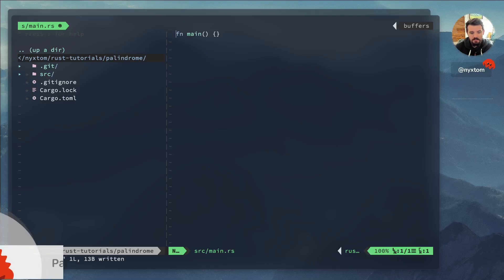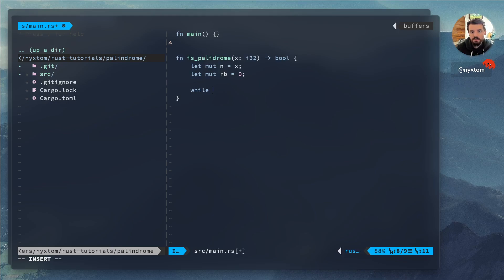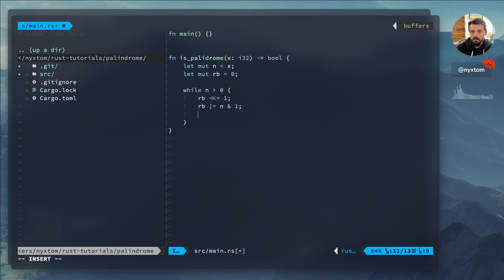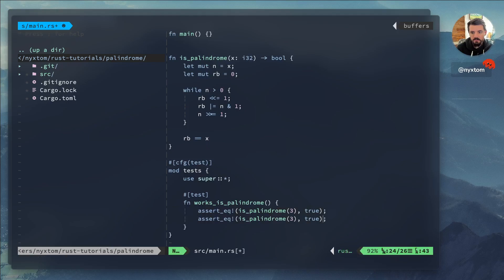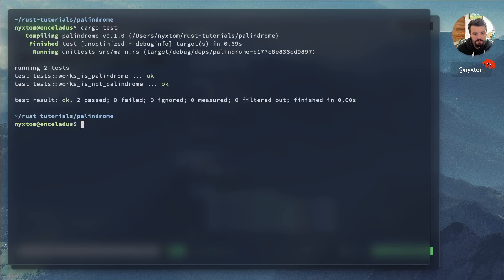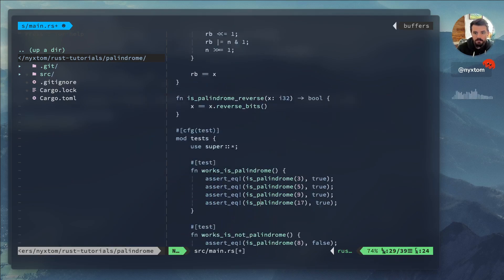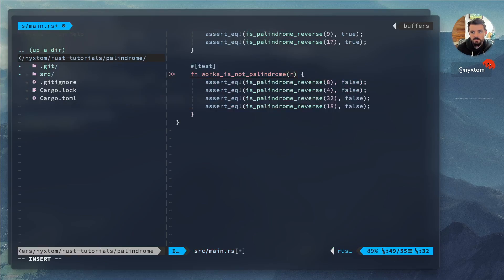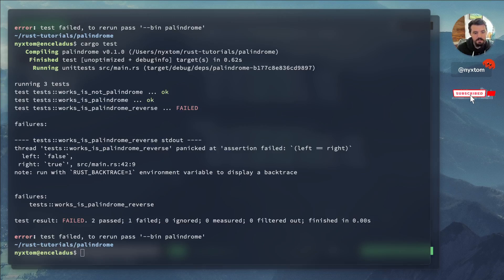Rust Programming Exercise: Palindrome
In this video we will be implementing a solution to the palindrome exercise. We need to determine if a given number, when represented in binary, and reversed is the same as the original number. This will not be including the most significant bits such as the padded zeroes. It's a pretty quick exercise and makes use of bit manipulation in rust. We will also take a look at the reverse_bits operation and compare to our solution.

Cheers! 🍻